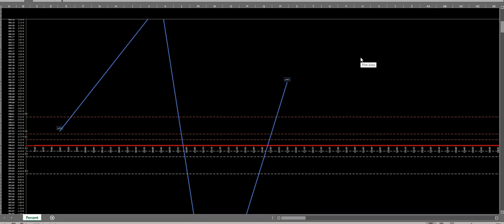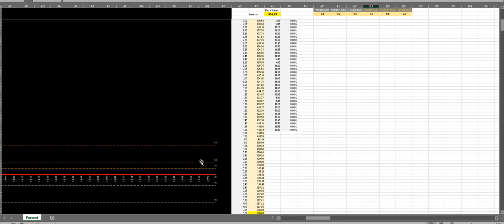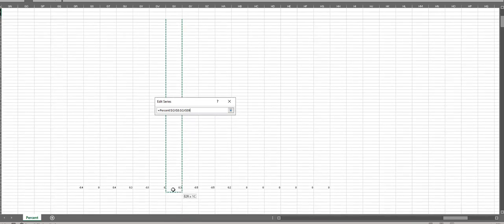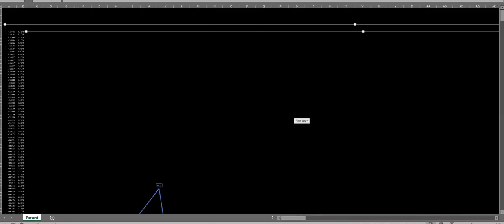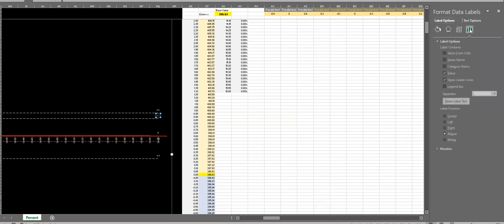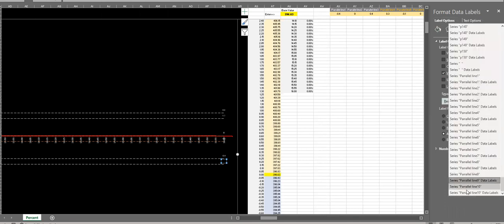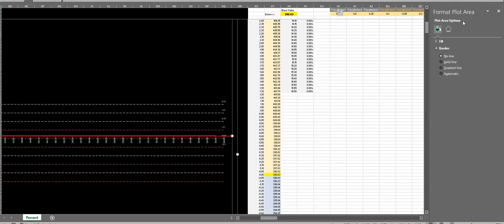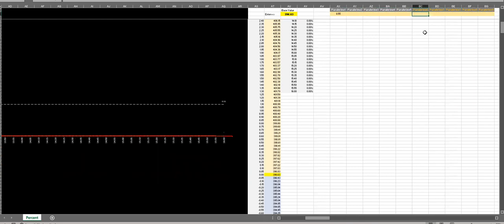Excel Graph Lines addition and formatting